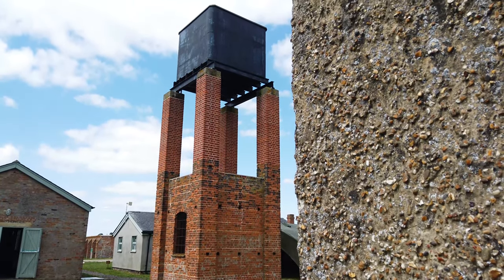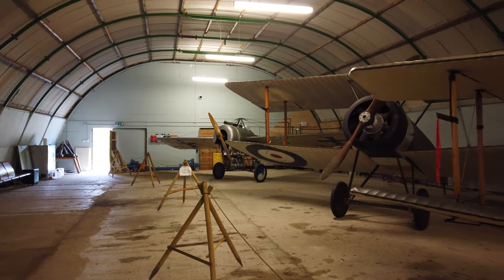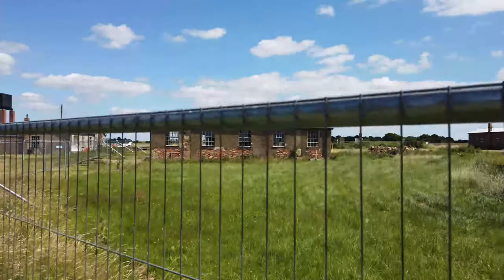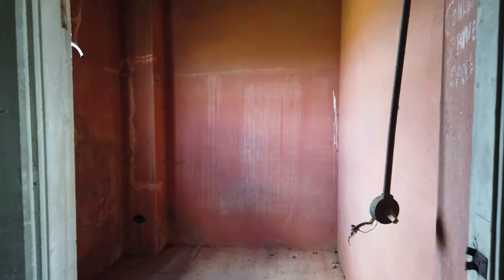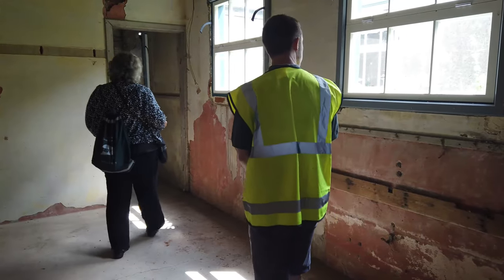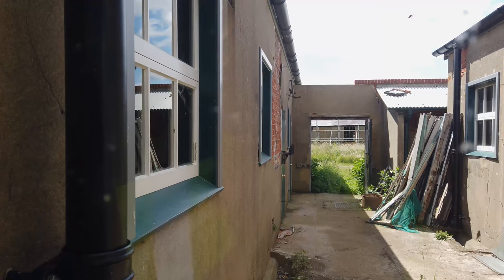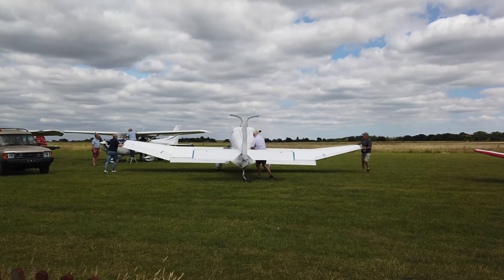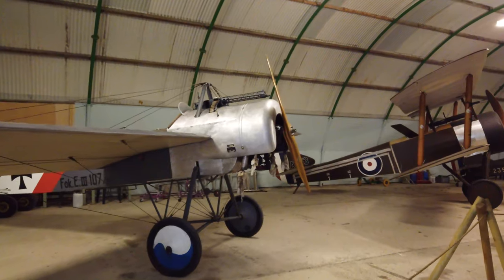Stow Maries Great War Aerodrome Documentary + Behind the Scenes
Having first visited the World War 1 Aerodrome in 2013, we returned 6 years later to see how the restoration of this unique site is going. We were given special access to take a look inside the Officer's Mess to see what remains.